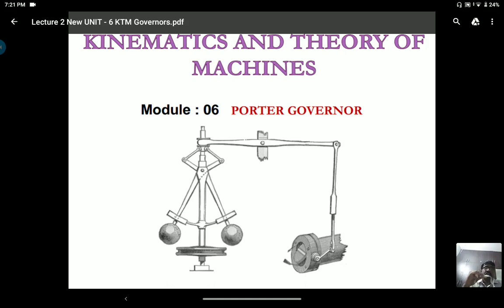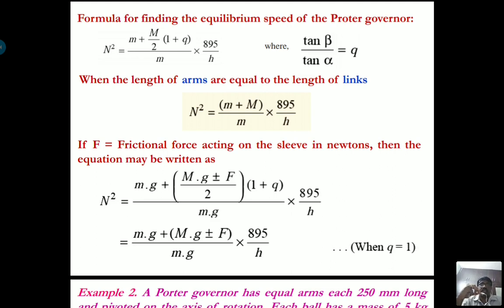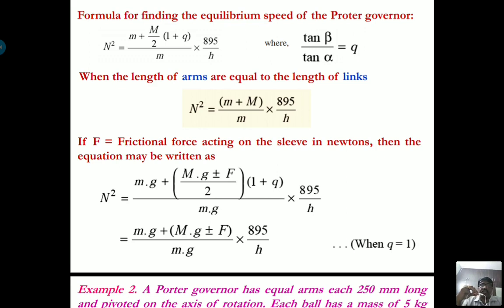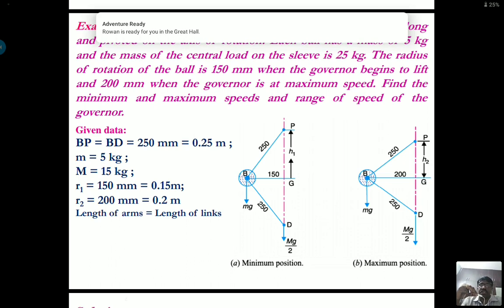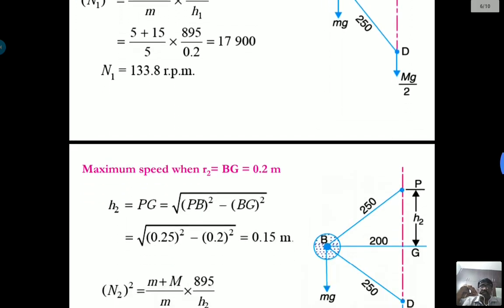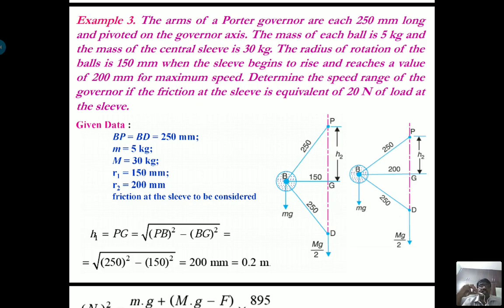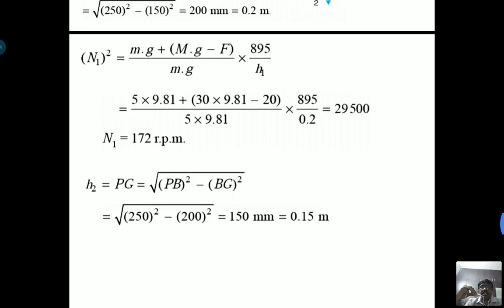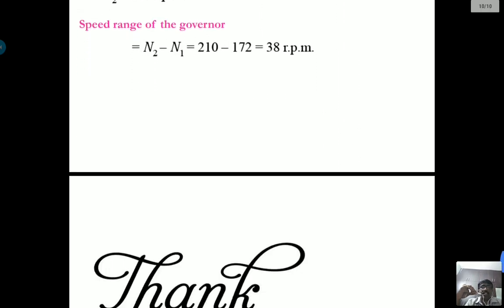Porter Governor - Theory of Machines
Porter Governor - Construction & working, Analytical problems